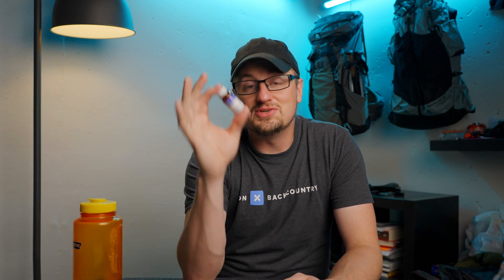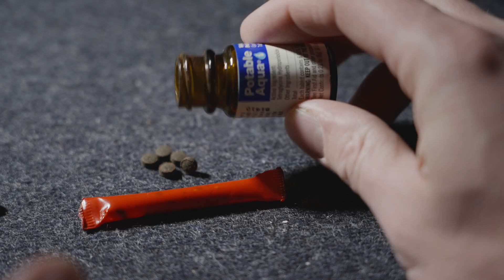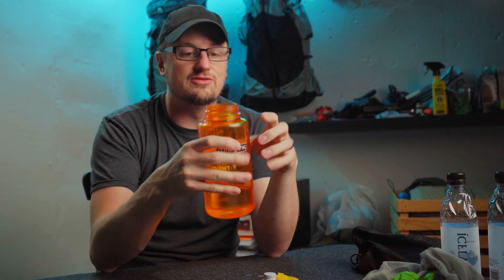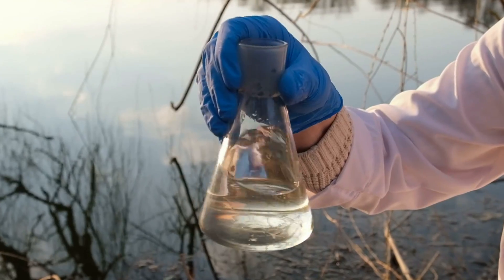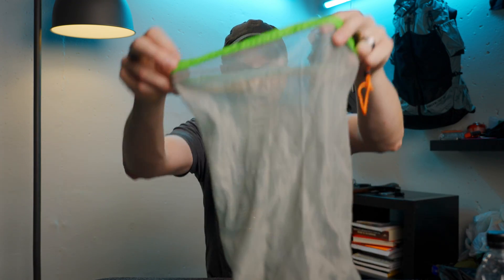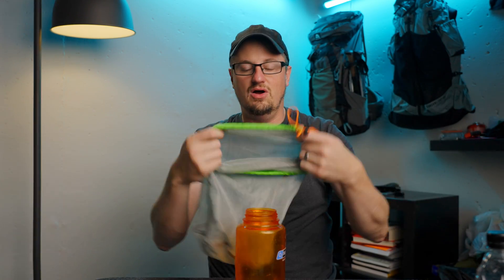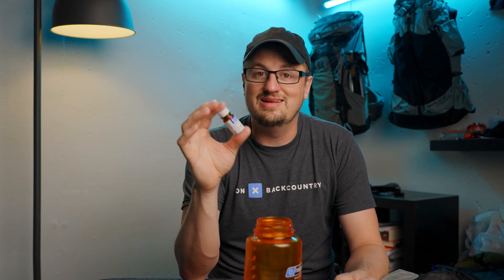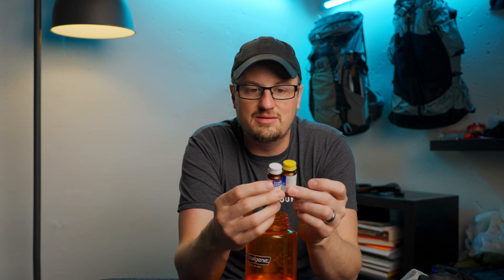Water Purification Tablets Can Make You Sick! 🤢 Tips for using them safely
Tips for using water purification tablets properly and the ways that most people use them incorrectly.
How to safely purify water using sterilization tablets.